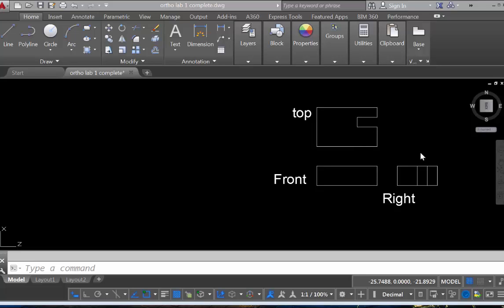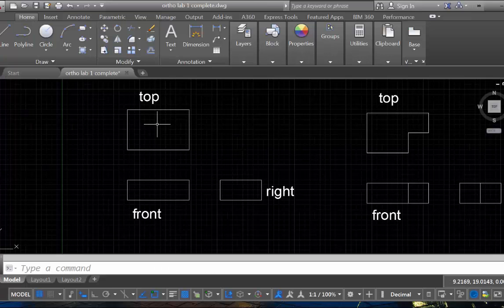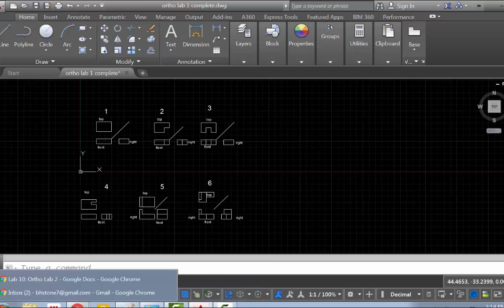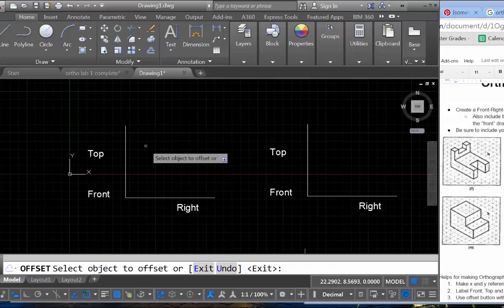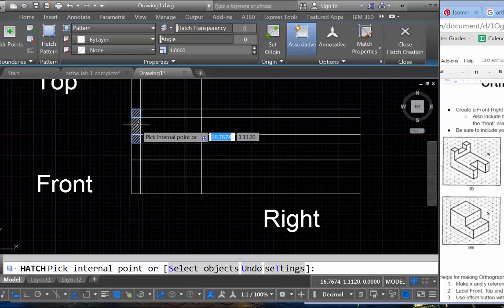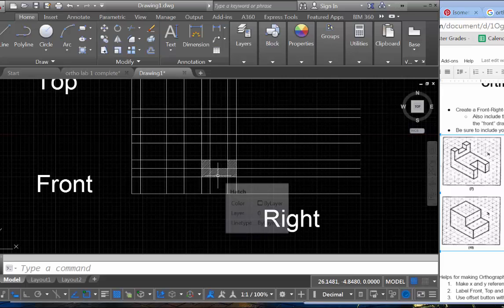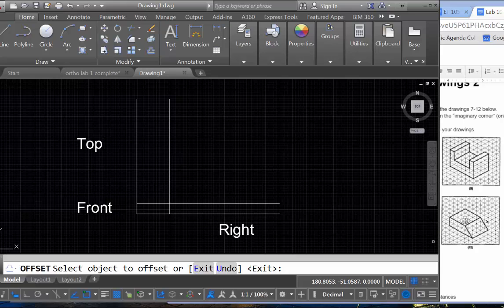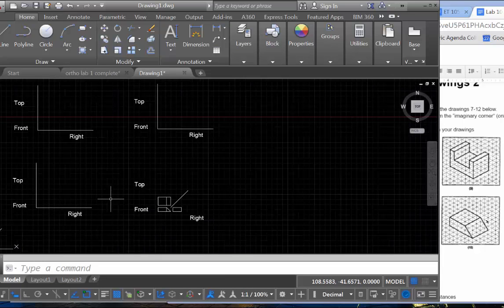ET 105 Online 8 Ortho2